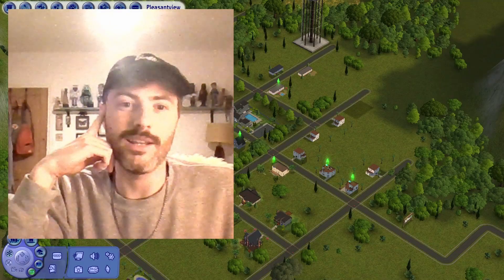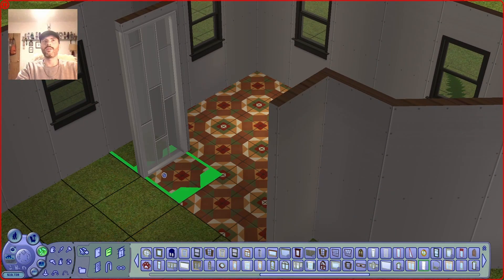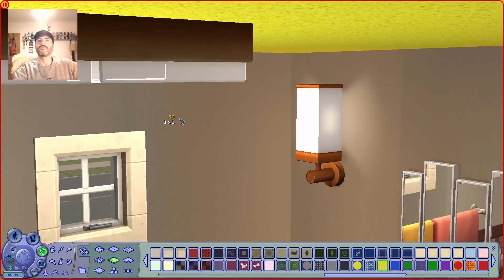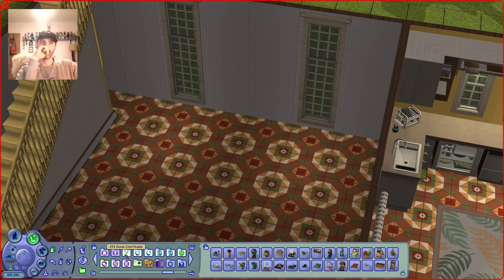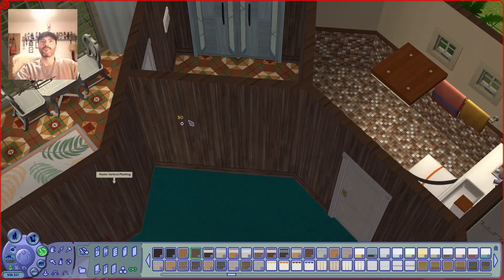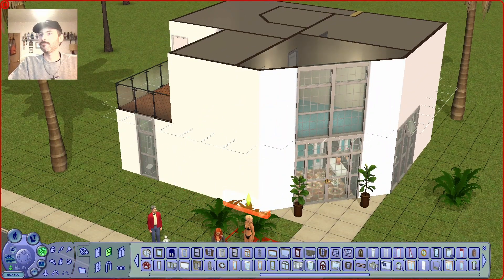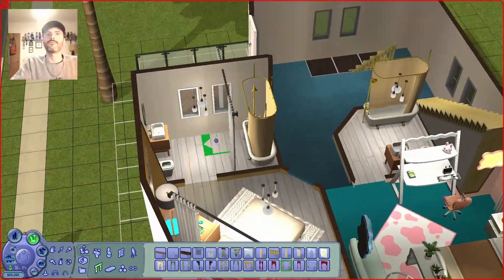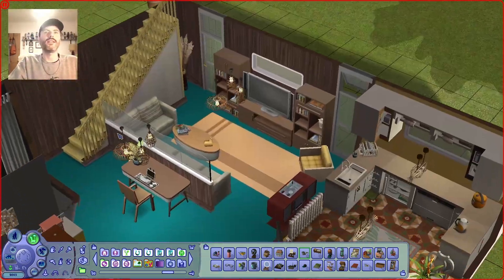Caliente Condo! | The Sims 2 | The Yassifaction of Pleasantview ep.3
Hi everyone! Welcome to episode 3 of "The Yassifaction of Pleasantview" featuring Caliente. I've gone for a different editing approach with this - it's now in speed build format and me talking nonsense over the top.

Let me know if you enjoy it and any critique welcome!

The Cheat for building higher:
setHighestAllowedLevel 8

0:00 Introduction
0:40 The Old House
2:05 The Exterior Renovation
7:44 The Interior Walls
14:10 Let's Decorate Downstairs!
24:09 Let's Decorate Upstairs!
31:31 The Final Tour